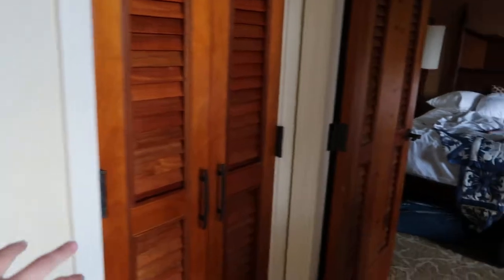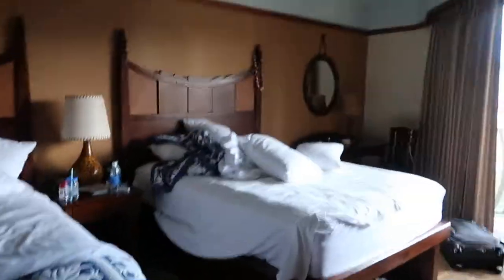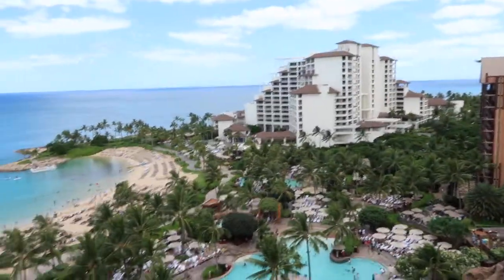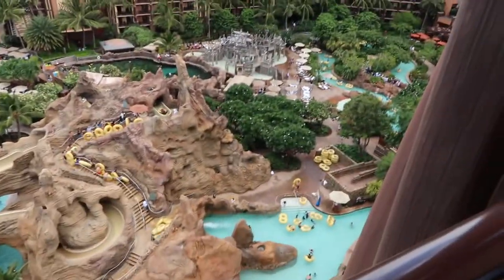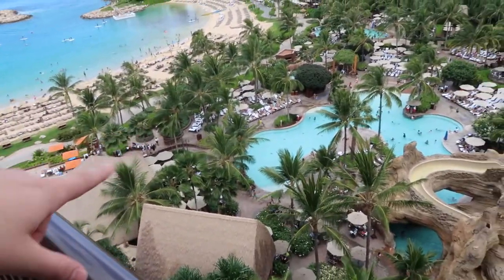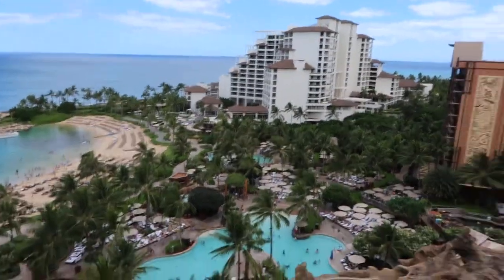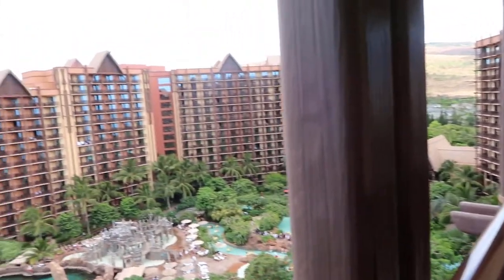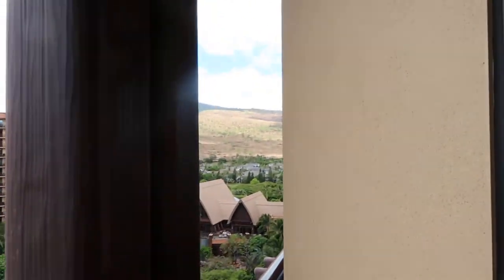Aulani 2 bedroom villa room tour